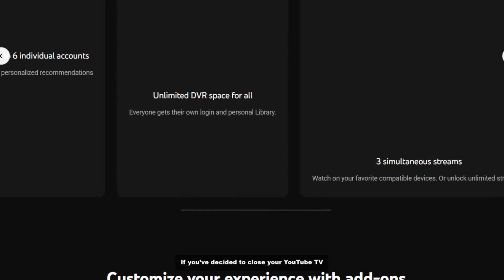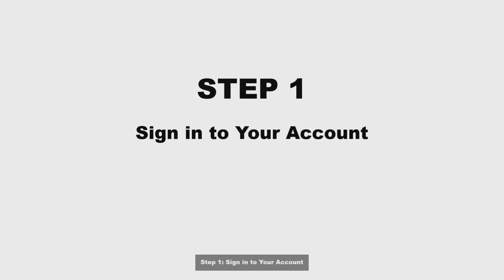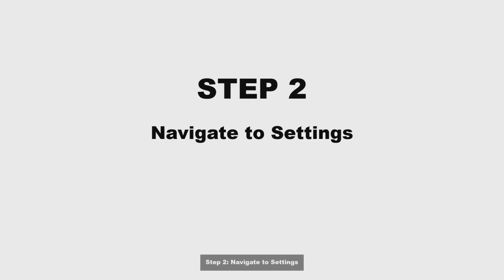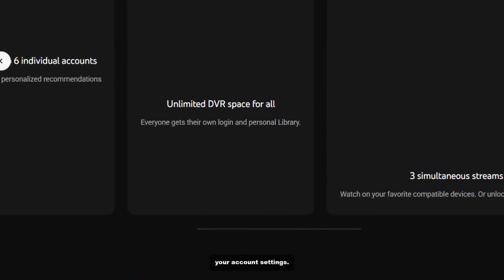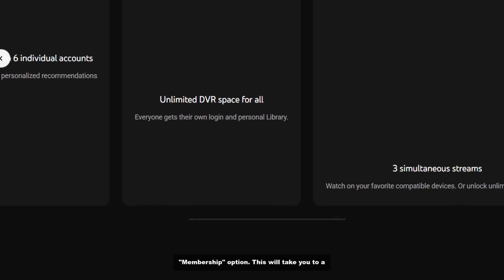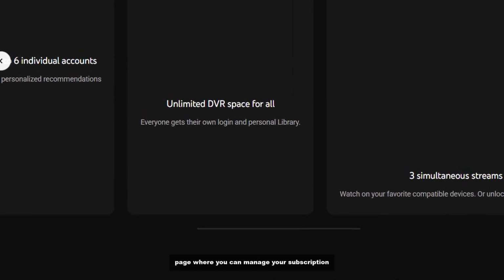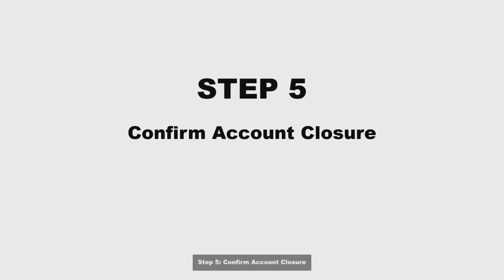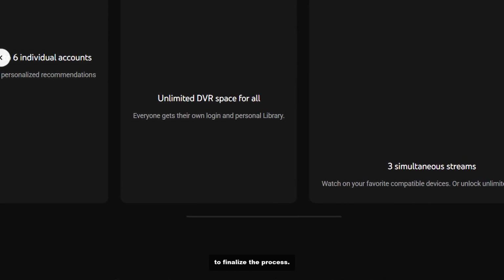How To Close Your YouTube TV Account 2025 (2026)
In this video, we will guide you through the process of closing your YouTube TV account in 2025. If you're looking to cancel your subscription or switch services, this step-by-step tutorial will help you navigate the process easily.